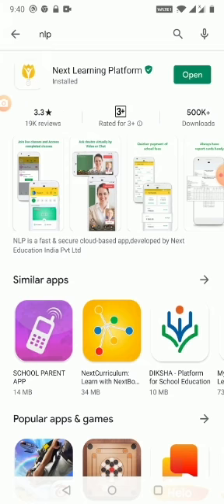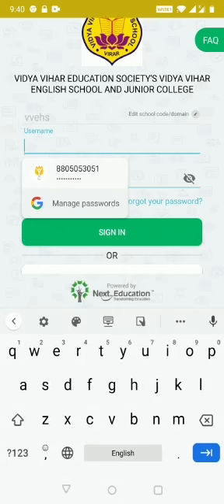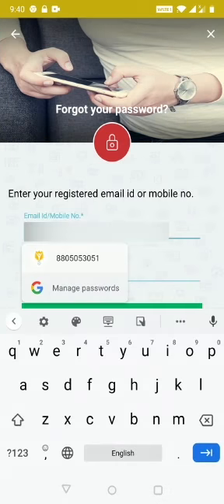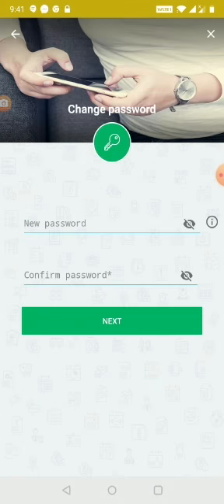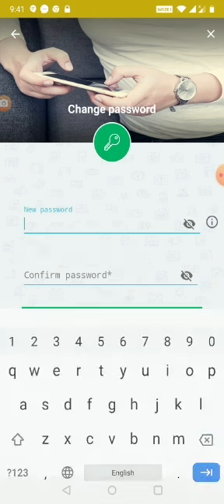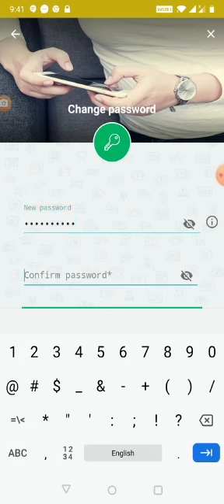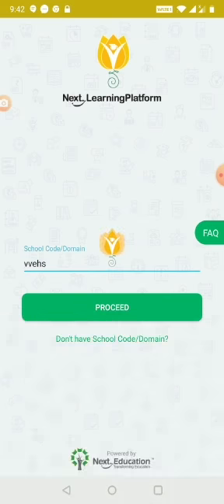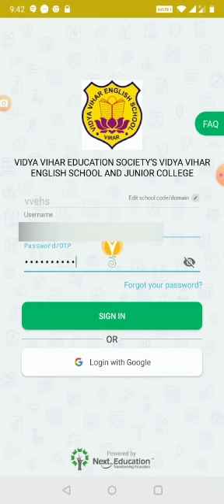HOW TO RESET PASSWORD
VIDYA VIHAR ENGLISH HIGH SCHOOL & JR COLLEGE-

This video is for three case - case-1 = If we had forgot password and to reset new password
                                                   case-2 = If school app is installed.
                                                   case-3 = If school app should be installed in new mobile if app is
                                                                   already register before .

School had introduce a school app (nlp) for parent's and students . It is easy way to connect with school update news.

Parent;s can view student's details , attendance , fees , message , result , calendar , examination ,